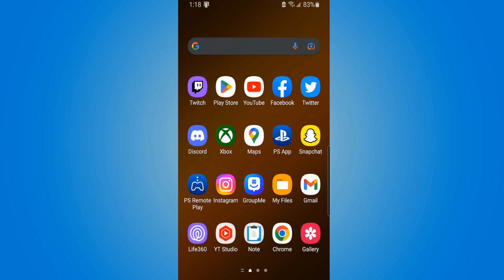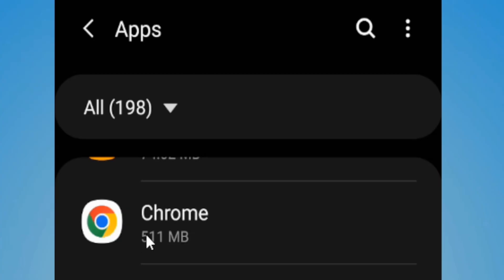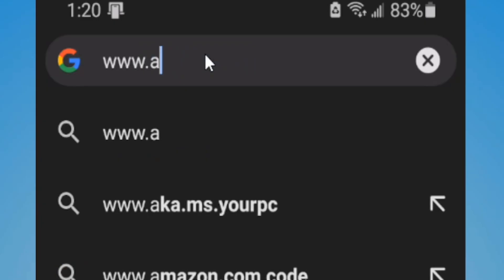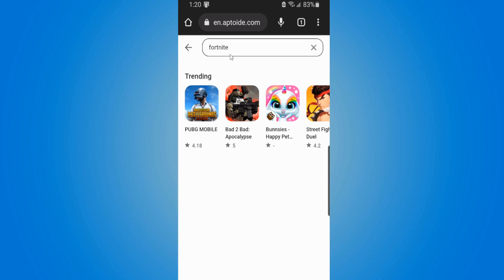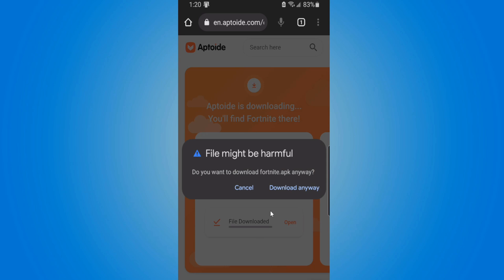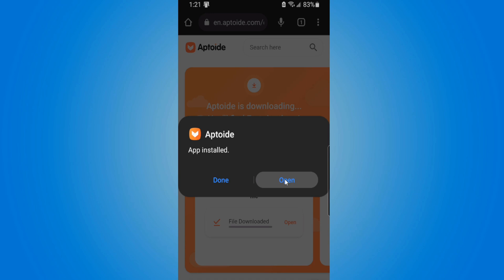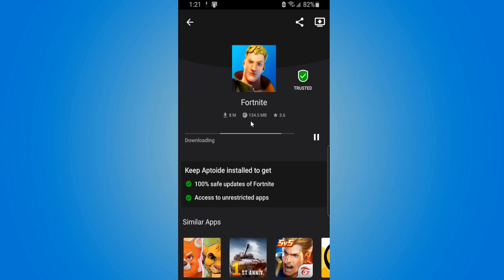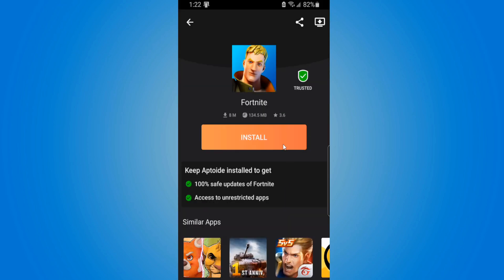How to Install Fortnite Mobile if Device is Not Supported (Android Tutorial)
Do you want to know how to install fortnite on your android device if it is not supported! To do this, go to settings, then select apps and then choose your web browser and then go to allow from unknown sources. Then get an alternative app store where fortnite is listed and this will by pass epic games where it says the device is not supported.